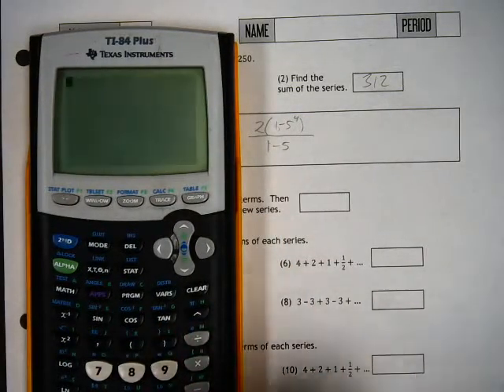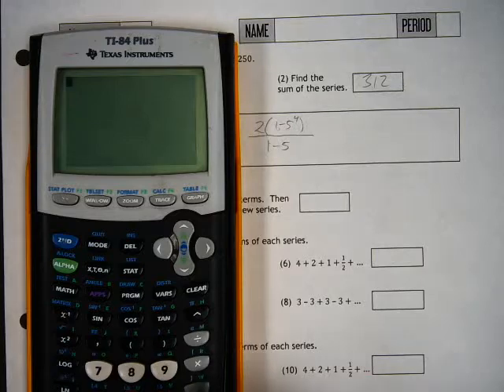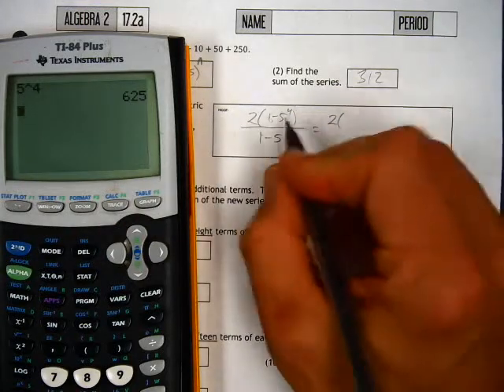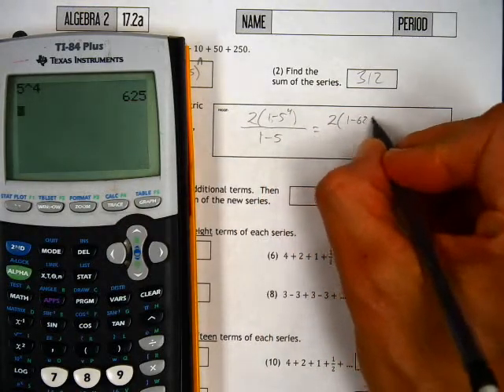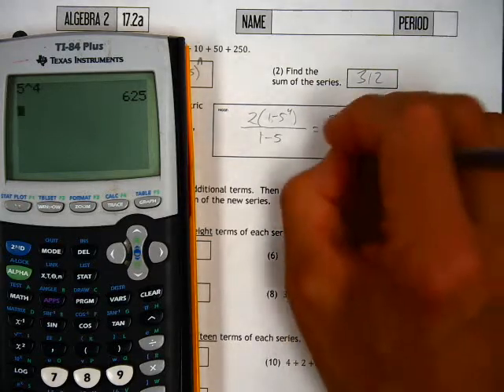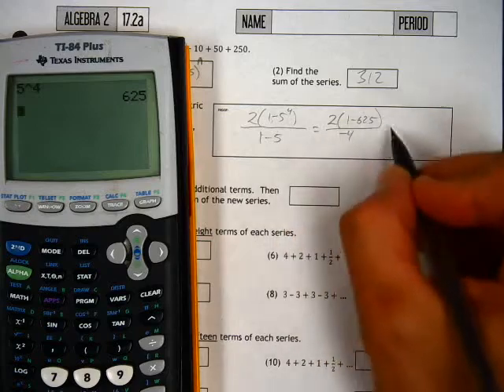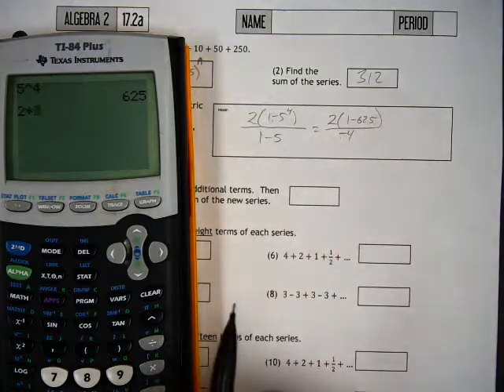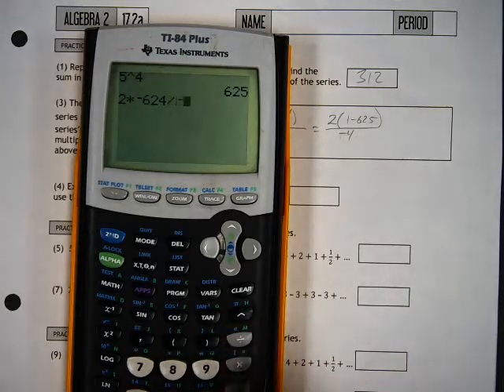17.2a #1, 2, 3 Concept 17